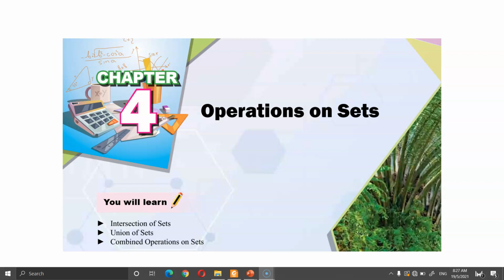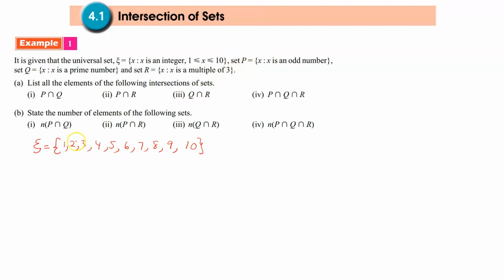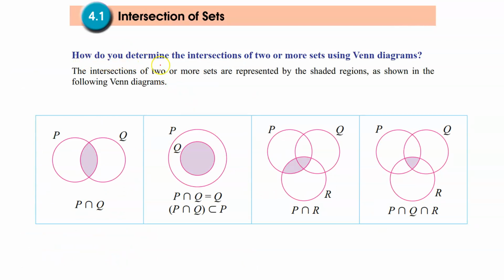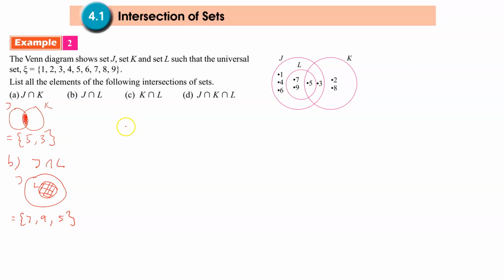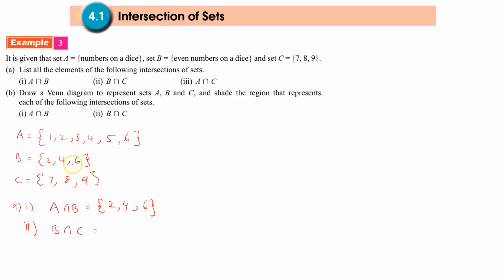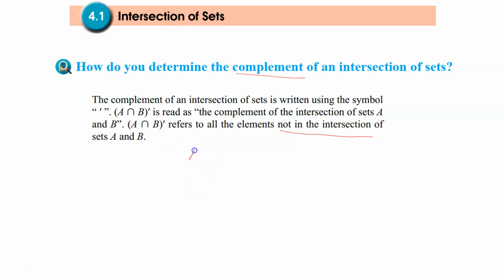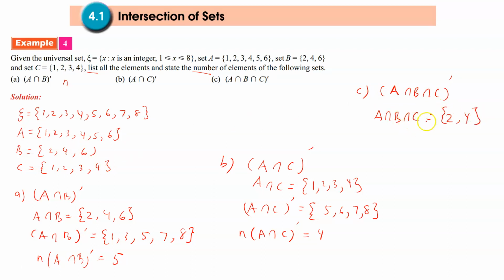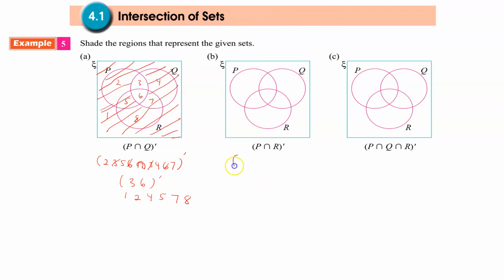INTERSECTIONS OF SET